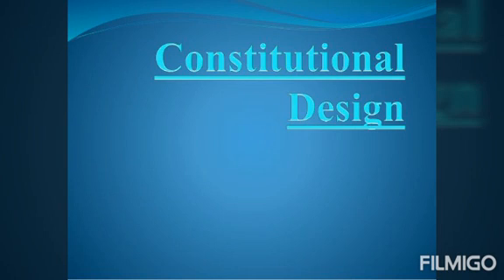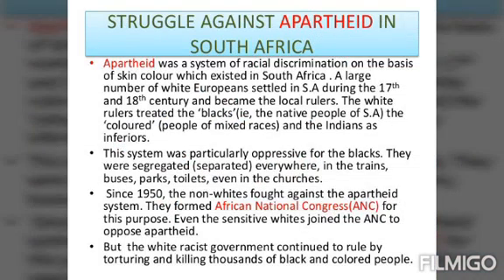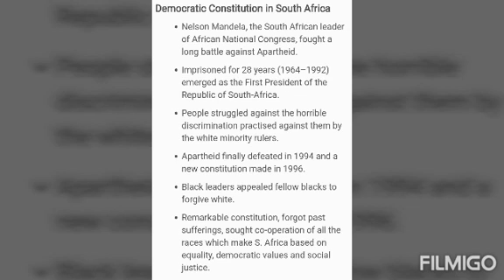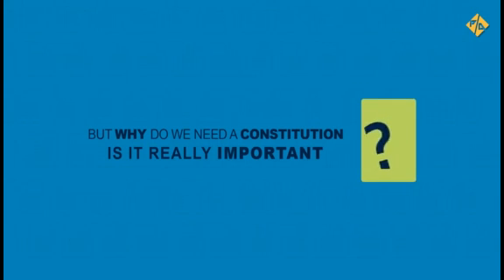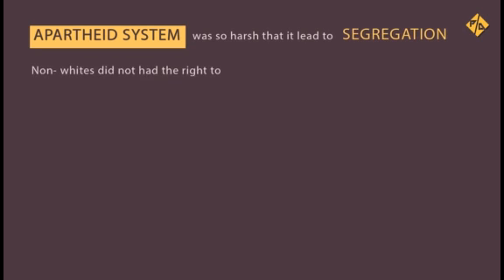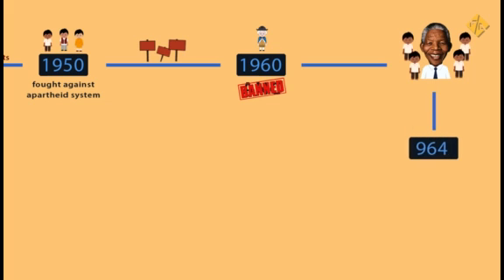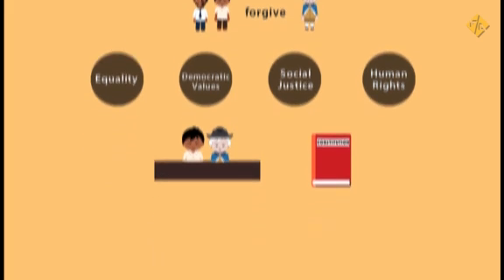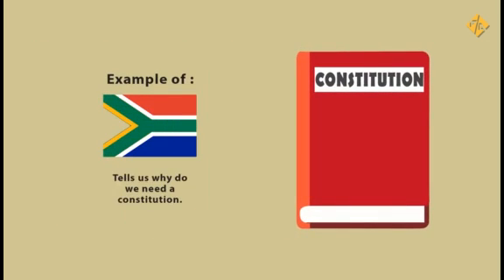constitutional design explanation and an animation video